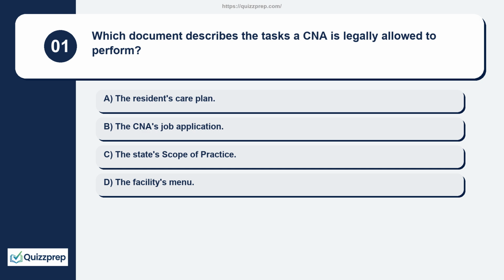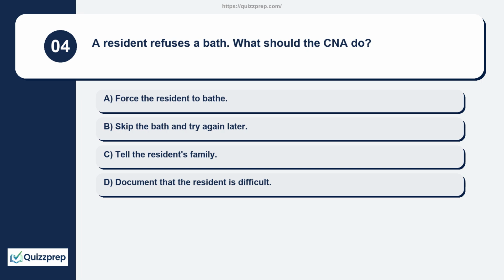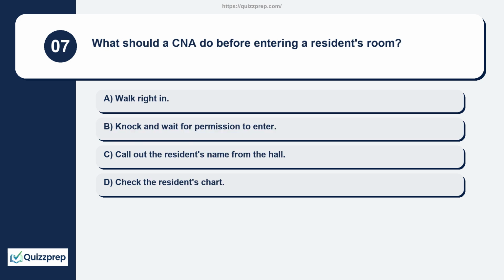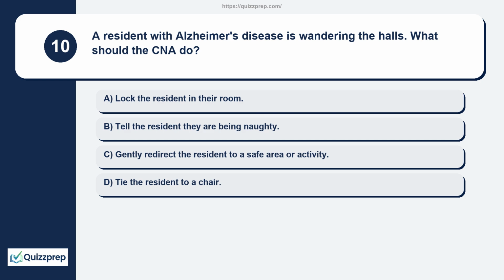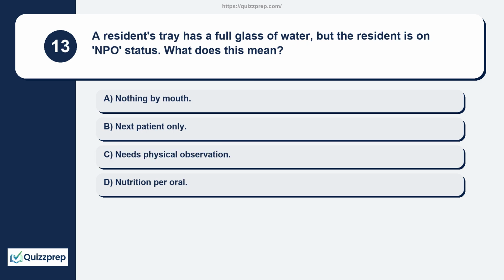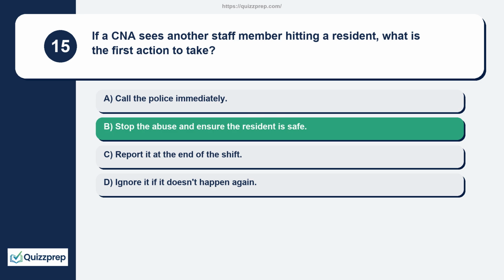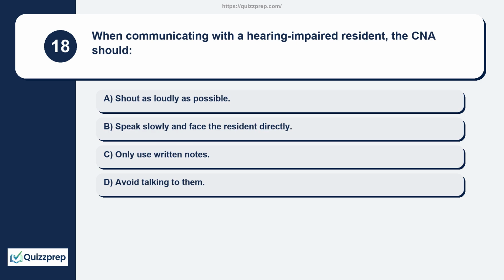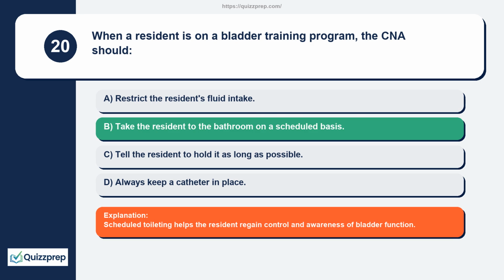Pass Virginia CNA Exam 2026 First Try Full Free Practice Test Questions and Prep Study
The path to becoming a certified nursing assistant in Virginia is an exciting step toward a rewarding career in healthcare. As we move into 2026, the standards for the Virginia CNA exam have become more rigorous to ensure the highest quality of care for residents in long-term care facilities and hospitals. This free practice test is specifically designed for navigating those changes and passing your state board exam on the very first attempt.

Virginia utilizes the National Nurse Aide Assessment Program standards, and our practice material is meticulously updated to reflect the 2026 testing environment. Success on this exam requires a deep understanding of several core domains, including physical care skills, psychosocial care skills, and the role of the nurse aide within the healthcare team. This video serves as a comprehensive review of the written portion of the exam, providing questions that mirror the actual difficulty and style you will encounter at the testing center.

One of the most critical areas for the 2026 exam is safety and infection control. With evolving health guidelines, knowing the exact steps for hand hygiene, personal protective equipment usage, and environmental safety is non-negotiable. Our practice test drills these concepts until they become second nature. We also dive deep into the legal and ethical aspects of nursing, such as resident rights, privacy, and the prevention of abuse or neglect. These are high-priority topics that the Virginia Board of Nursing focuses on heavily.

Our organization also provides these specialized services, comprehensive study resources, and individualized help to ensure that every student has the support they need to succeed in the 2026 certification cycle. We believe that access to high-quality study materials should be available to everyone looking to enter the nursing profession.

Patient communication is another vital component of the 2026 Virginia CNA exam. Questions often center on handling difficult situations, supporting residents with cognitive impairments, and maintaining a professional demeanor while providing compassionate care. This practice session includes scenarios that test your ability to think critically and choose the best course of action in real-world clinical settings.

Understanding the 2026 Virginia nurse aide curriculum means being prepared for questions regarding restorative care. Helping residents maintain their independence through range of motion exercises, proper positioning, and the use of assistive devices is a major part of the job. This video walks you through the theory behind these skills so you can answer related questions with ease.

Using this practice test as a diagnostic tool allows you to identify your strengths and weaknesses. Perhaps you are confident in basic nursing skills but need more review on emergency procedures or nutrition and hydration. By identifying these gaps now, you can focus your study time more effectively and avoid the cost and delay of a retest.

Virginia candidates should also be familiar with the specifics of the state board’s administrative requirements. Knowing what to bring to the test site and the exam's structure is just as important as the clinical knowledge itself. This 2026 guide ensures you are fully prepared for every aspect of the certification day.

This practice test is more than just a list of questions; it is a strategic tool for career advancement. The demand for CNAs in Virginia continues to grow, and passing this exam is your ticket to a stable and fulfilling job. Commit to your studies, utilize this 2026 practice material, and take the first step toward your future in nursing today. Each question is designed to build your knowledge base and your confidence simultaneously.

The 2026 updates have introduced more nuance into patient rights and documentation. This practice test ensures you are ready for those specific question types. Stay focused, review the explanations provided, and keep practicing until you reach a score that gives you peace of mind. Your success as a Virginia CNA starts here.